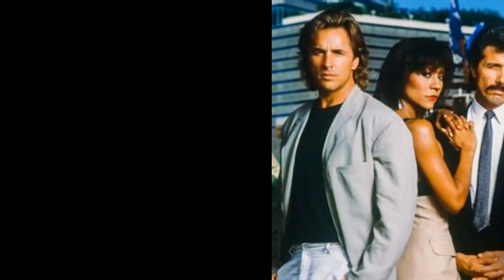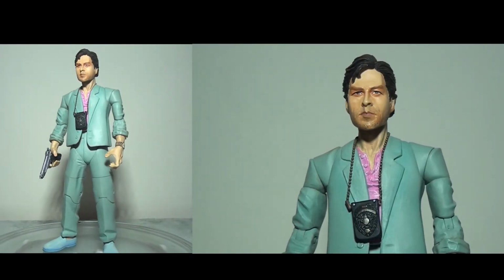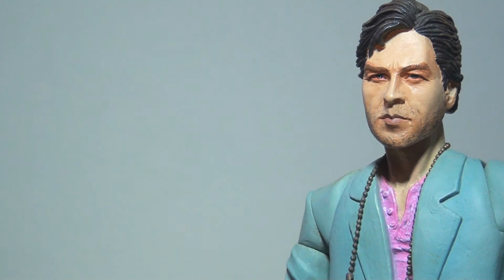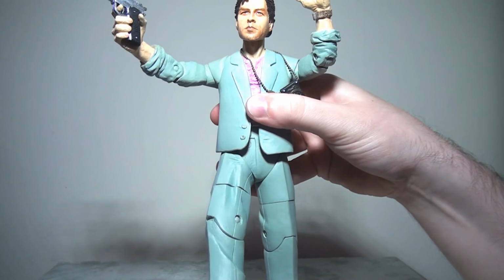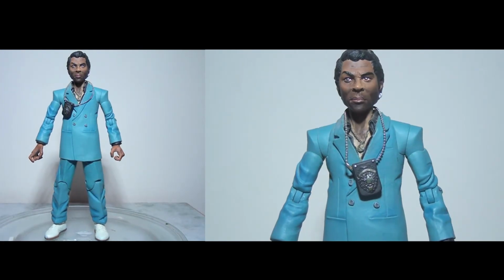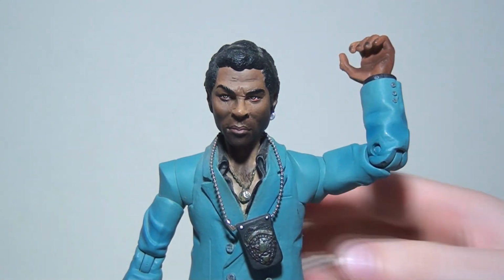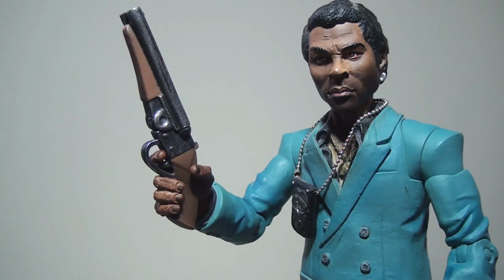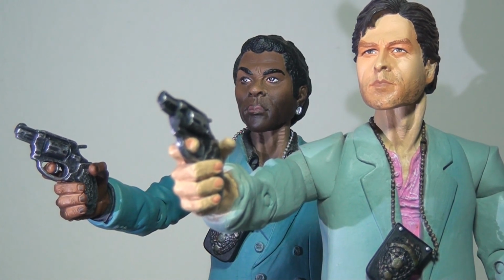A closer look at... Mezco's Miami Vice Figures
despite having a huge cultural impact in the 1980's there have been very few toys based on Miami Vice. However, a few years ago Mezco stepped up to the mark to produce just two figures on the TV show. Are they any cop?